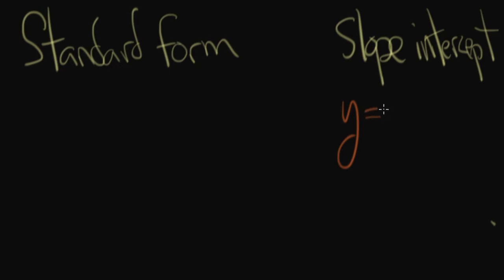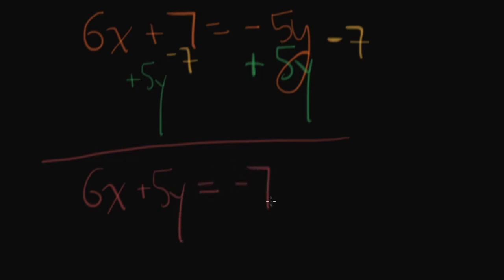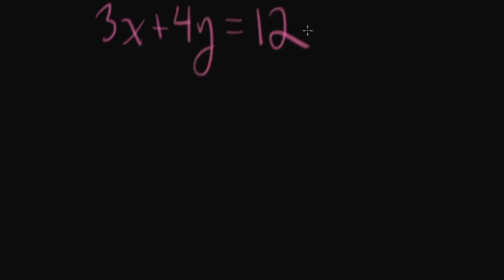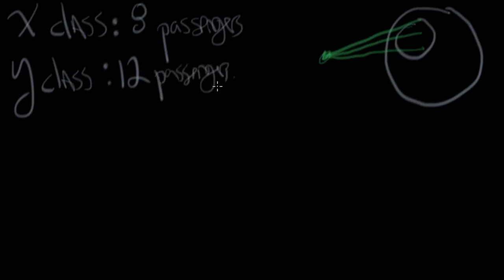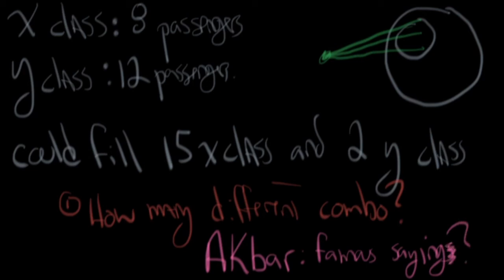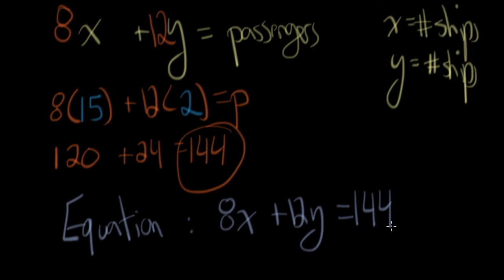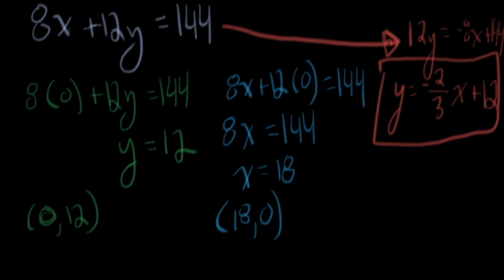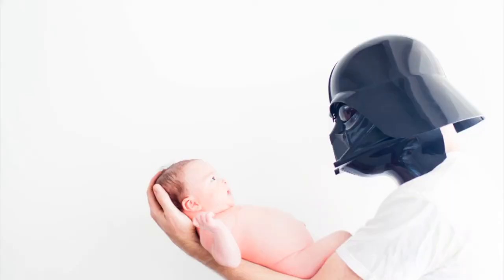Graphing in Standard Form with X and Y Intercepts